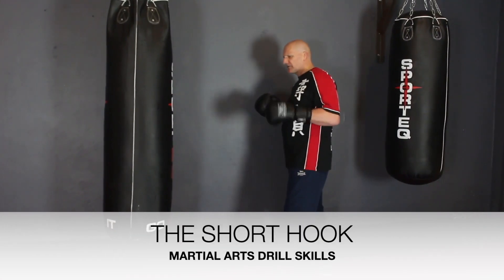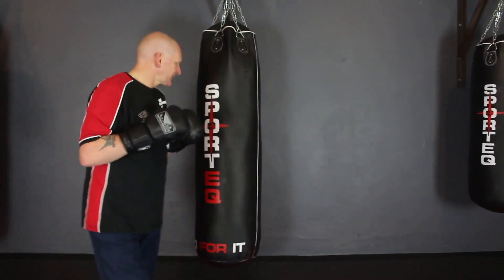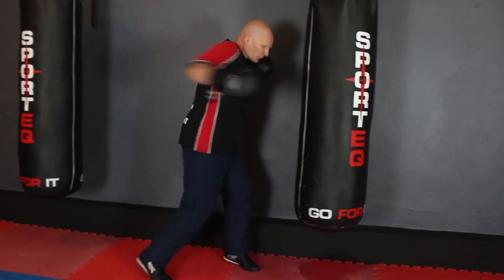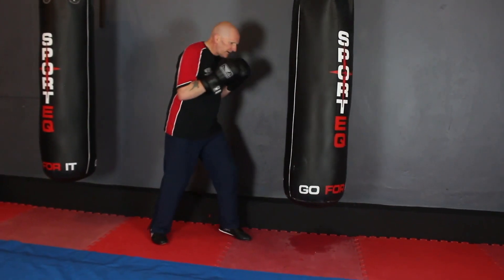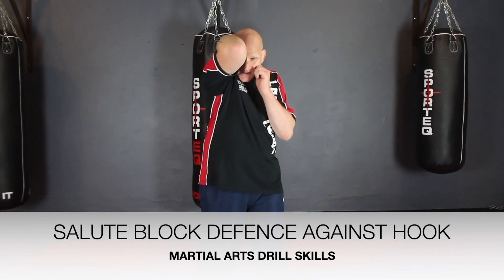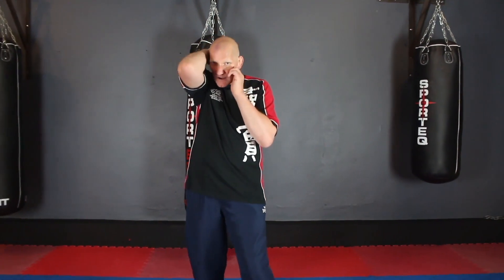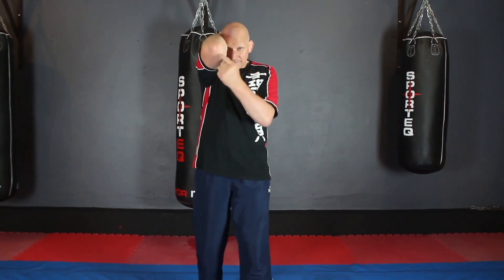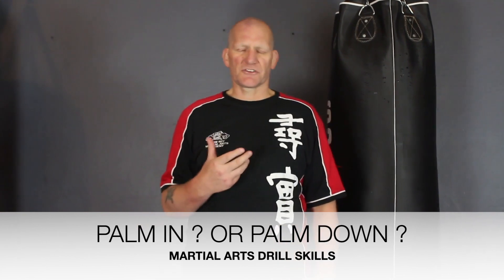How to Throw and Defend a Boxing Short Hook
Boxing Short Hook - How to Throw and Defend a Boxing Short Hook
In terms of knocking out an opponent, Hooks are among the most Devastating Punches. With the type of force, and target at which Hooks are commonly thrown leads to the Hook's standing as the Perfect Knockout Punch.
The fighter's lead hand is used to throw the majority of Hooks.
Although Hooks can be thrown by either the Lead or Rear Hand the phrase "Lead Hook" is most commonly used.
Throwing a Hook along with a Pivot or Away Step  improves the punch's power even more ..
The Shovel Hook and Rib Hook are another way of throwing a Hook  which we will cover in another video
In this video Head Coach  Thomas Lamont of The Martial Arts Drill Skills University teaches The Short Hook ,The Salute Block Defence and Heavy Bag Work with Follow Along using the Hook